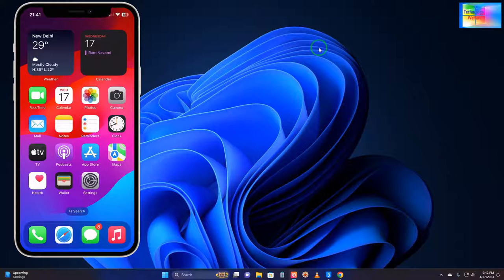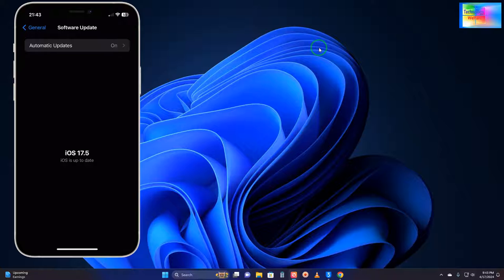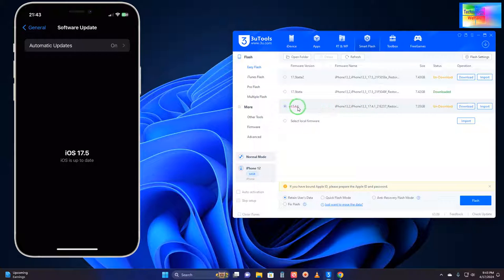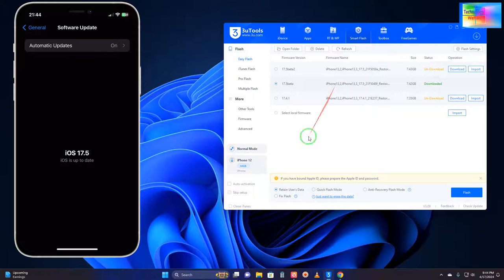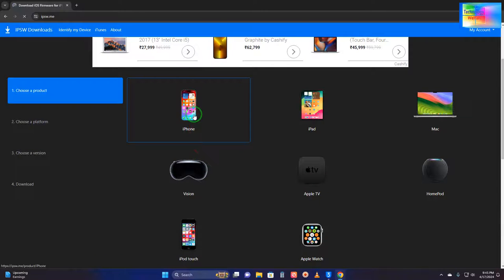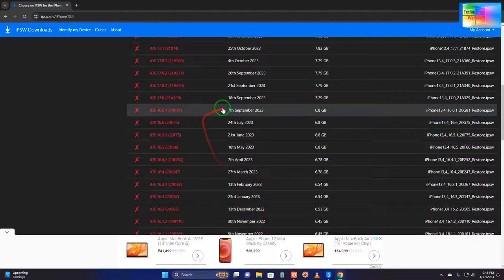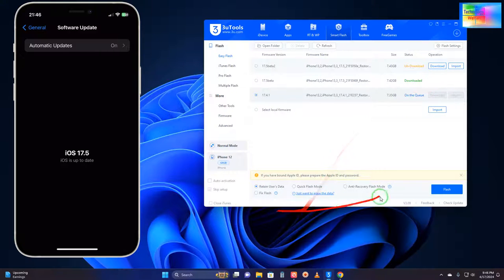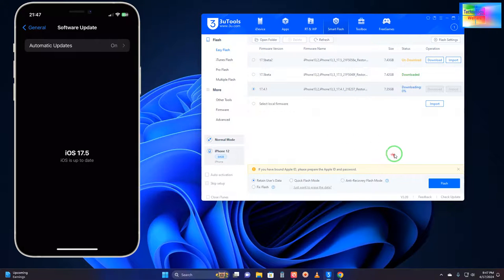How Can I Downgrade & Rollback From iOS 17.5 Beta To iOS 16 Without Data Loss 2024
Downgrade / Rollback iOS on Any iPhone Unsigned Without Data Loss